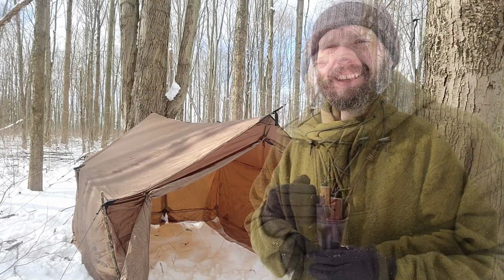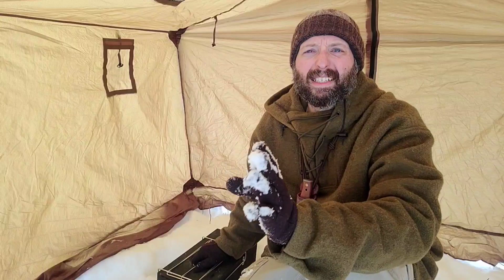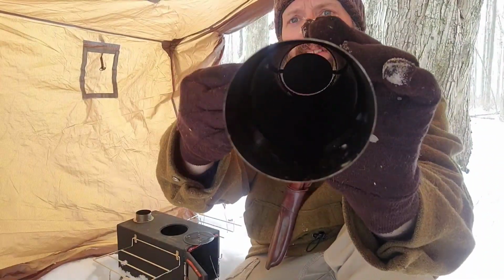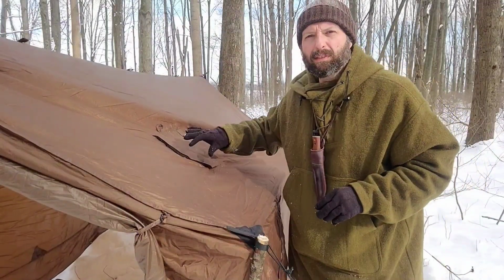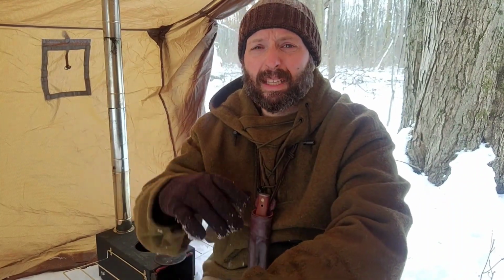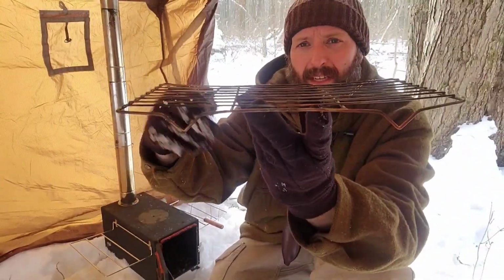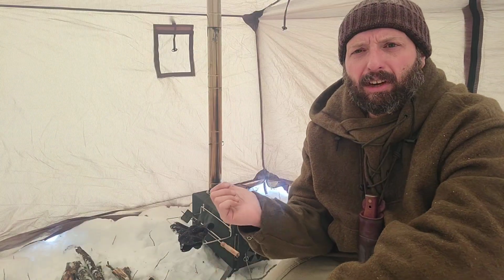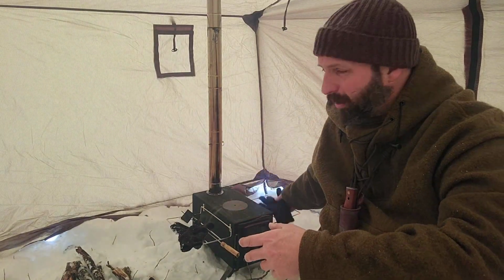Adding a Wood Stove to a Hot Tent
I'm on Instagram as @burning_river_bushcraft. Install the app to follow my photos and videos.

 Outdoorcore Courses